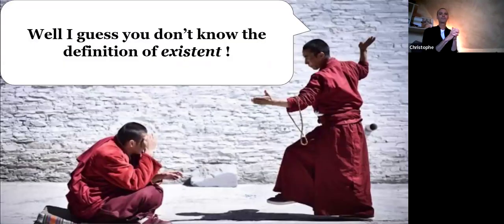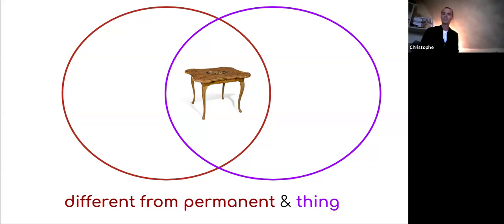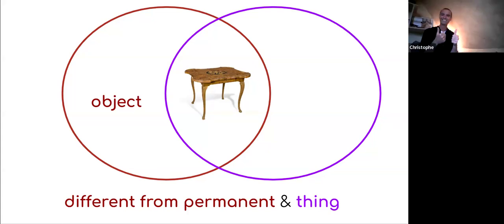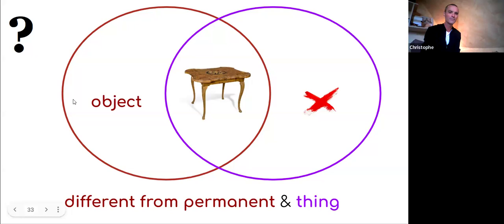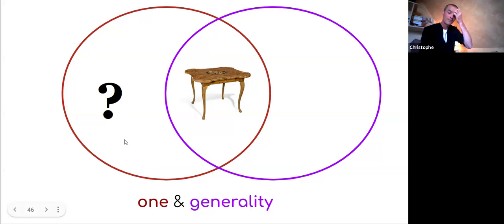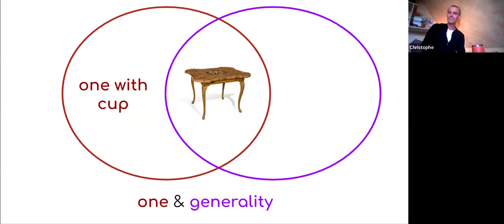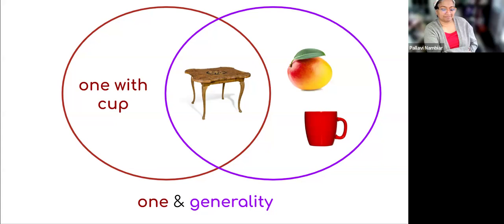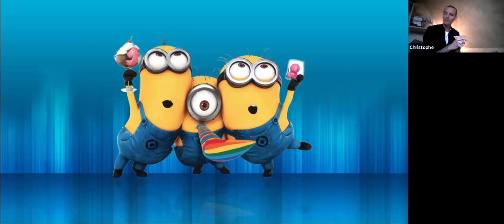Online Debate Class - 26 March 2025 - With Christophe Humblot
Wednesday 26 March 2025 - 6:30 pm IST
With Christophe Humblot

Link to join the dedicated Online Debate Class WhatsApp group to receive more updates, course materials and ask questions about debate

NEW: join us for Weekly Debate Classes with Christophe Humblot, every Wednesday starting on the 16th of October 2024, at 6:30 pm IST - only on Zoom

Debate is a method for the precise analysis and examination of our external and internal worlds. It’s a fascinating process of inquiry and examination of all things that can be known. It’s where the inquisitive and clever set forth hypotheses for vigorous analysis in the pursuit of wisdom, where both parties together work diligently to use reasoning to dispel the affliction of ignorance impairing us all.

We will learn together in a playful way how to become more precise in our concepts and assertions in order to sharpen our minds and decipher the reasonings of the classical Buddhist texts, while keeping in perspective the Middle Way and the analysis of the Lam Rim points.

About the teacher:
Christophe Humblot is a French Dharma translator-interpreter since 2008 and he has been giving courses on meditation and Buddhist philosophy since 2010. He is a FPMT registered teacher.

In 2017, he joined Nalanda Monastery in France as teaching assistant and interpreter.

Christophe currently teaches at the Dharma centres of Choekorling and Ashkobya in France as well as Gendun Drupa Centre in Switzerland.
He is also interpreting the ongoing Masters Program of Nalanda Monastery, the Basic Program of Kalachakra Centre, the Shedra of Pema Yang Dzong Nyingma Centre, Exploring Buddhism of Jamyang Centre London, as well as Nalanda Diploma Course, batch 5 of Tibet House, New Delhi.

Open to all, beginners and experienced students alike! You do not need any background in Buddhism to join. No registration required.

TO STAY UP TO DATE on all our ongoing programmes, please join the official Tushita WhatsApp community

At Tushita we offer a vibrant spiritual programme throughout the year on dana (donation) basis so that the Dharma continues to remain accessible to all. Our efforts yield fruit only due to your generosity; it is up to you to take the personal responsibility for creating the causes and conditions for the teachings to continue. In keeping with the Buddhist tradition, dana may be offered in different ways with various levels of understanding, and always with joyful intent. We sincerely hope that you find within yourself the wish to support us. Tushita is an 80G registered non-profit organisation, make a tax-exempt donation